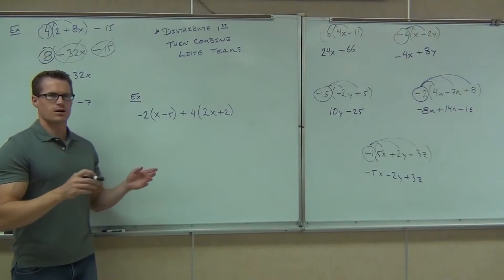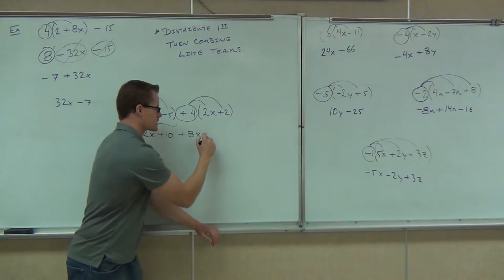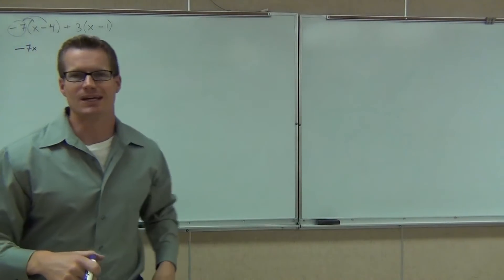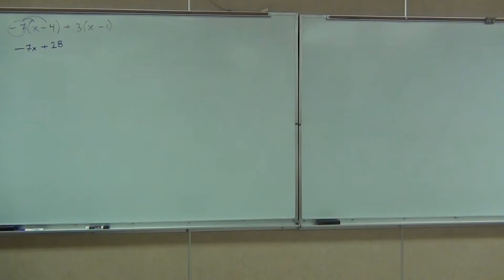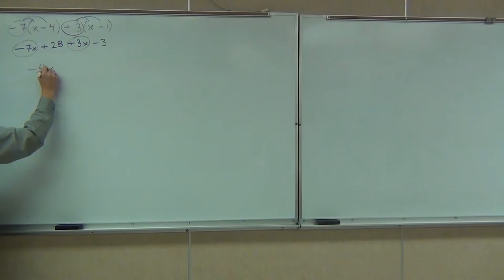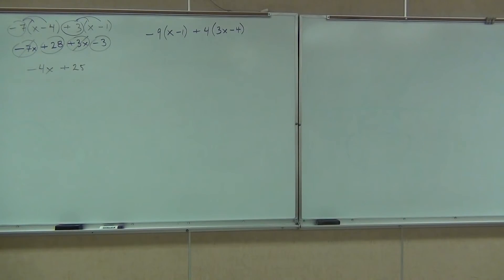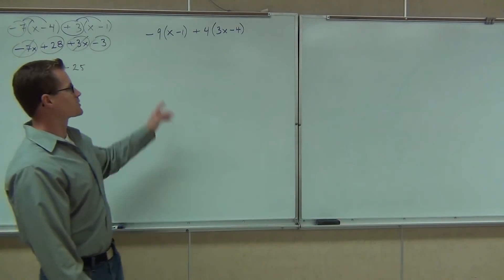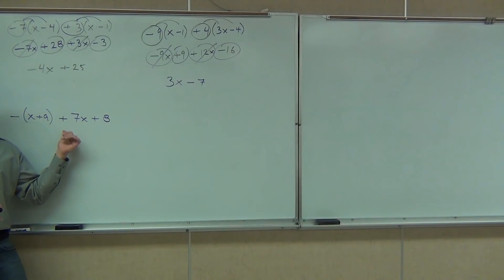Prealgebra Lecture 3.1 Part 8